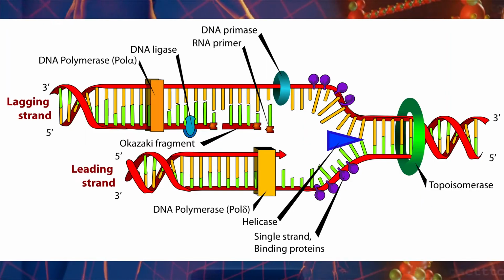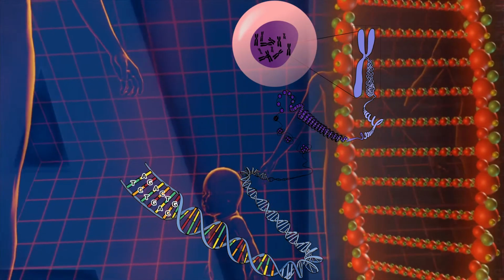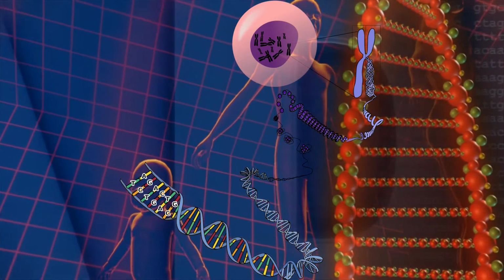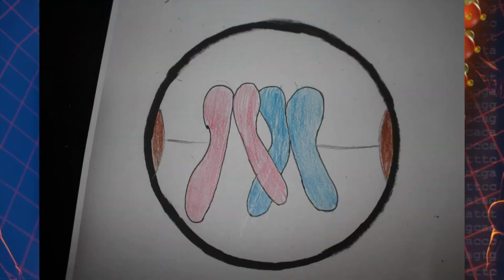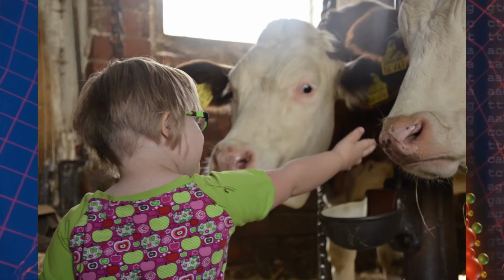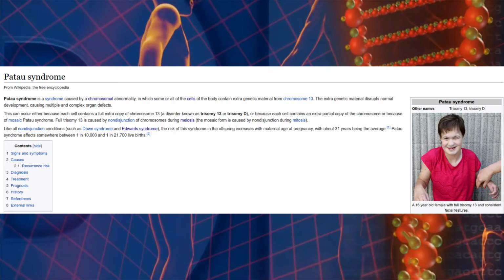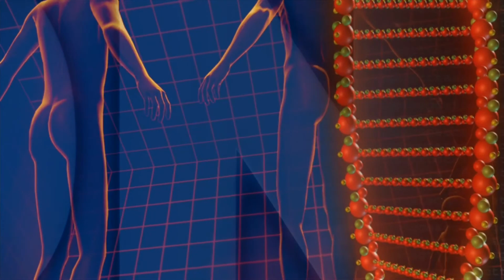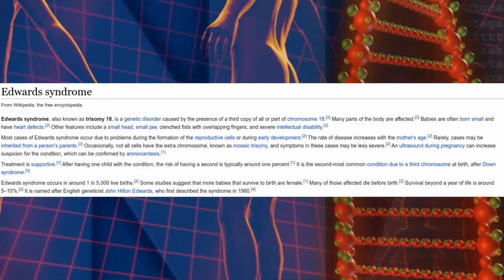Meiosis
Meiosis is the fundamental cell division that produces gametes. Those are the cells involved in reproduction.  Unlike mitosis these cells have half the number of chromsomes (23 not 46) compared to other cells. This is known as haploid while those with 46 chromosomes are called diploid.

Knowing what is happening during meiosis is essential to understanding pathologies. Kleinfelter syndrome, down syndrome, turner syndrome and more are all caused by chromosomal abnormalities.  They occur when meiosis goes wrong.

Meiosis is carefully paginated. Checks and balances at every stage. This has allowed us to gain a comprehensive understanding of the process.

We know how the meiotic cell goes through:

Prophase I
Metaphase I
Anaphase I
Interkineseis/  interphase II
Prophase II
Metaphase II
Anaphase II
Telophase II